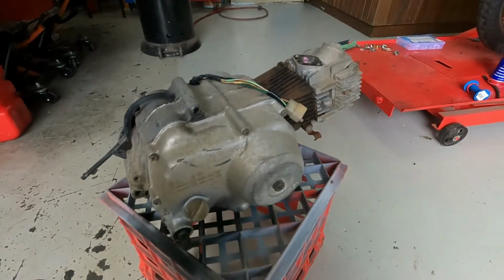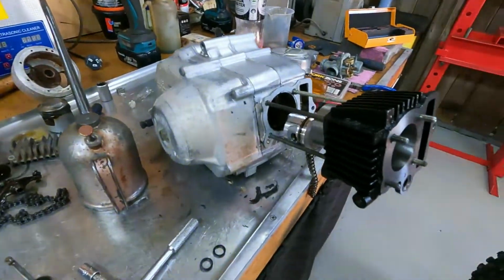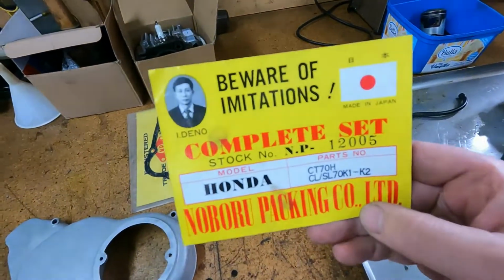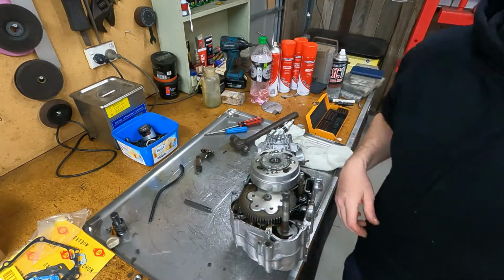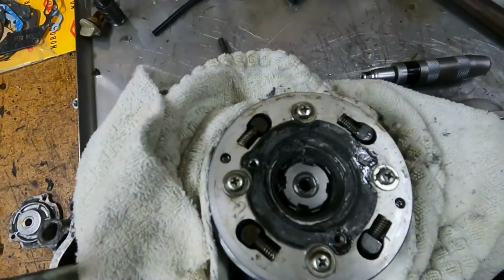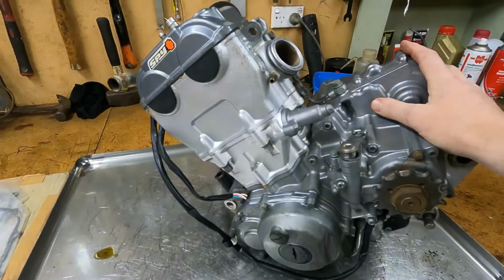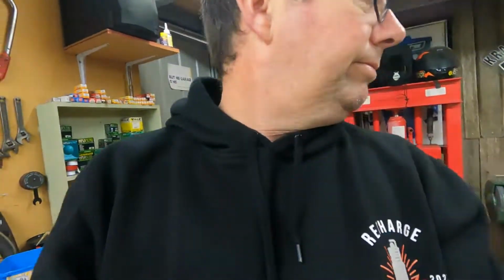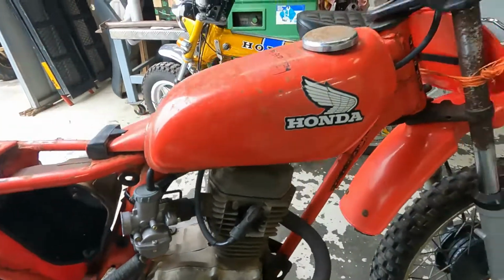Honda CT70 engine build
Honda ct70 top end rebuild and shed stuff